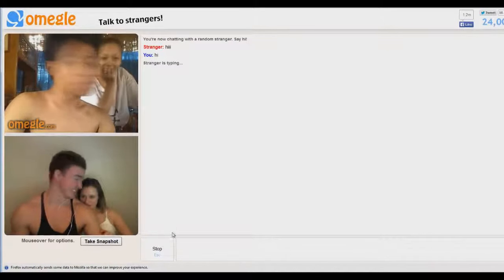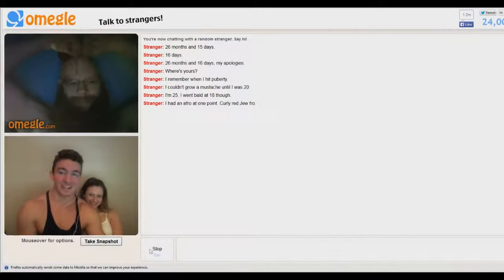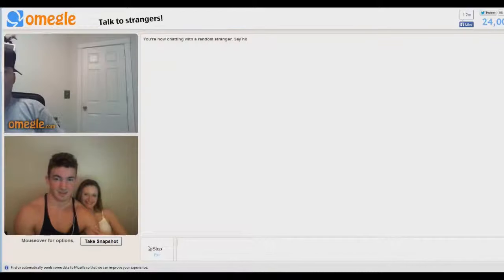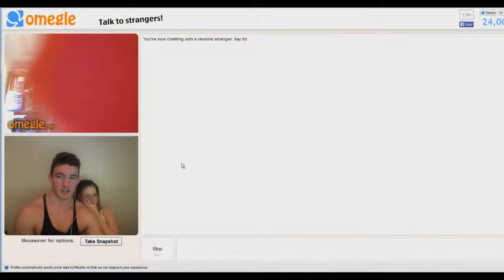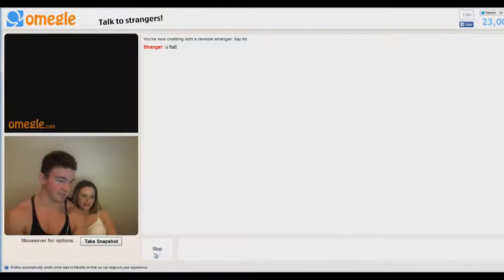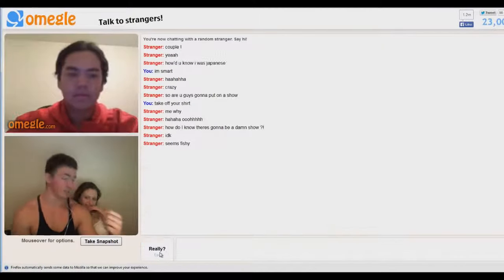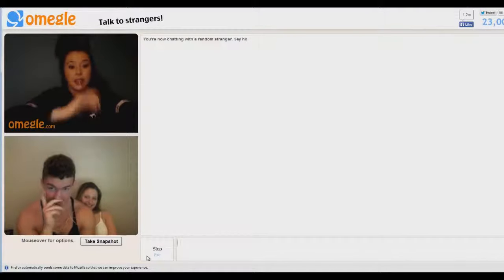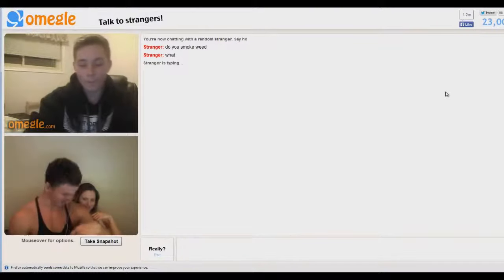OLD MAN TITS EXPOSED | Omegle/Chat Roulette WITH MY GF Funniest Moments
Thumbnail re-creation by TheWeirdNoob in our Discord server.